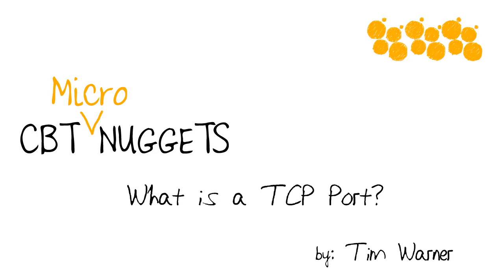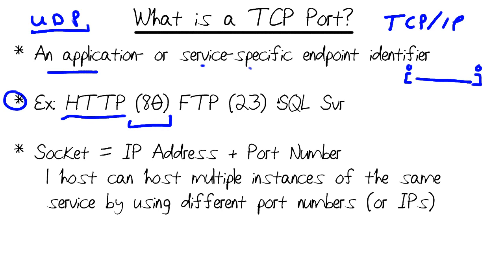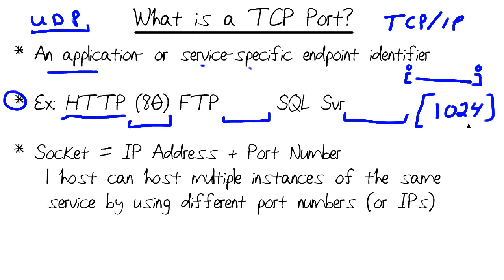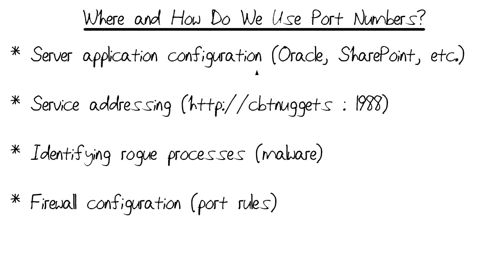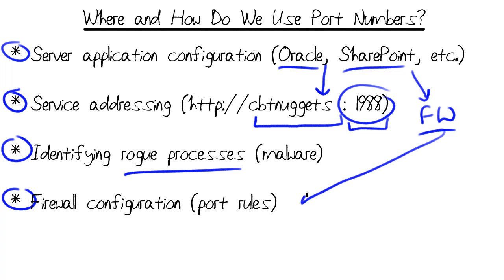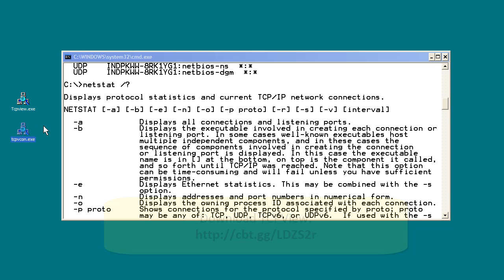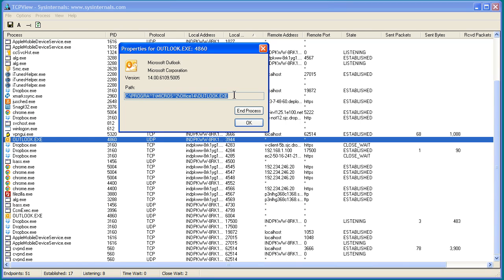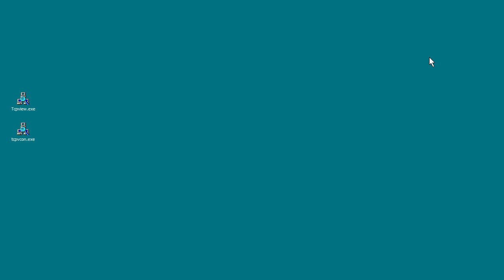MicroNugget: What is a TCP Port?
In this video, Tim Warner covers what TCP ports are as well as where and how TCP port numbers are used. He further describes how you can use the netstat command-line tool to find port use information. He also explains how, on Windows computers, you can use a free GUI-based tool called TCPView to better view and work with this information.

After watching this video, you will know exactly what a TCP port is and how web sockets work. You will also understand the difference between TCP and UDP protocols. Tim further delves into the many applications of TCP ports and discusses how many have been reserved for standard services such as http. He additionally explains how port numbers are used for server application configuration, service addressing, identifying rogue processes and configuring firewalls.

He also describes why TCPView is a much better tool for working with TCP ports than netstat. He further shows you how you can use it to easily find and stop rogue processes and trojans on a computer system.